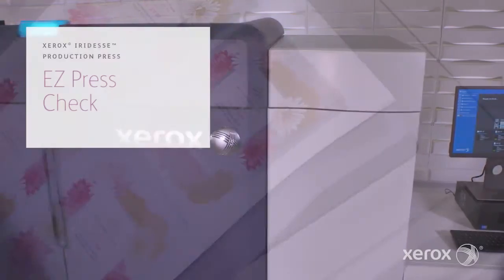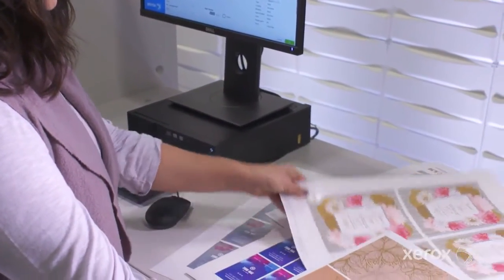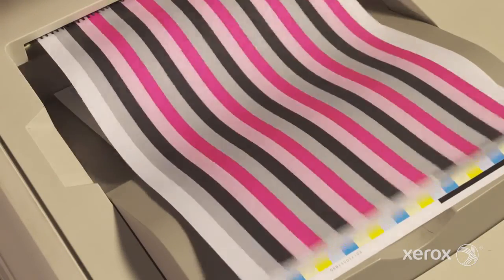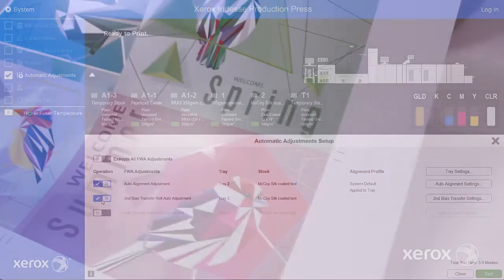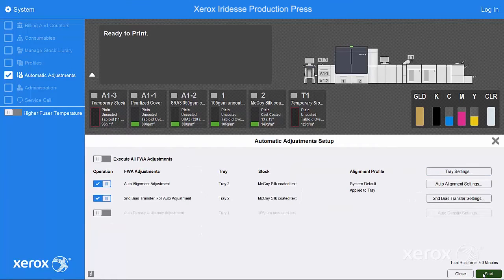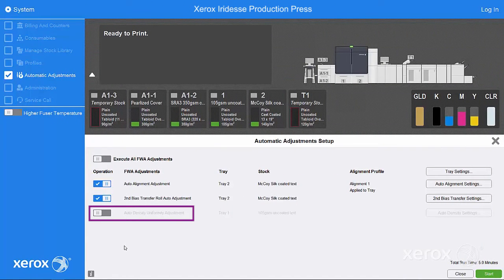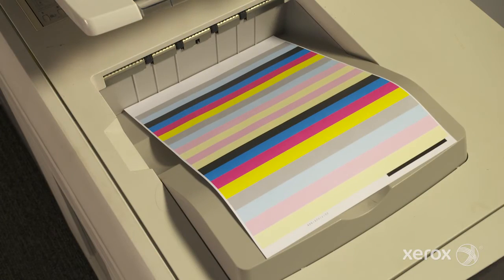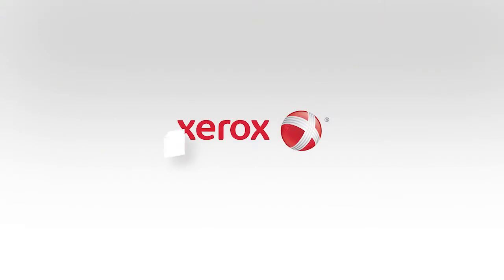Xerox® Iridesse™ Production Press: EZ Press Check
Video illustrating process of performing the EZ Press Check function at the Control Center.  You can now easily batch functions for setting up and optimizing a stock.